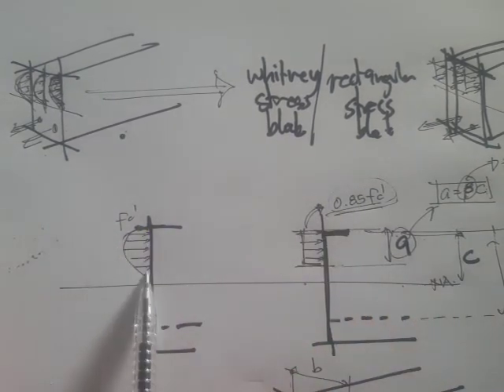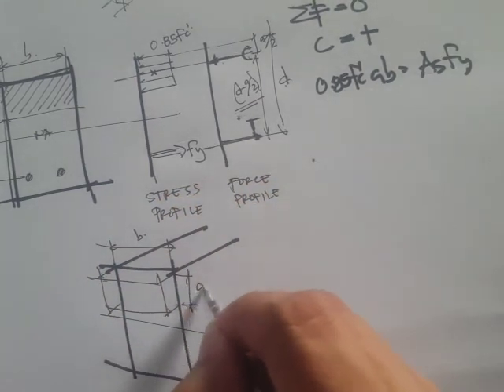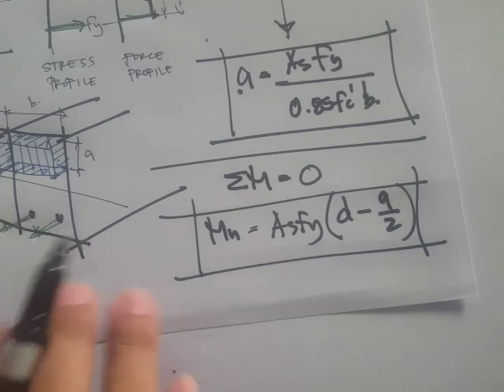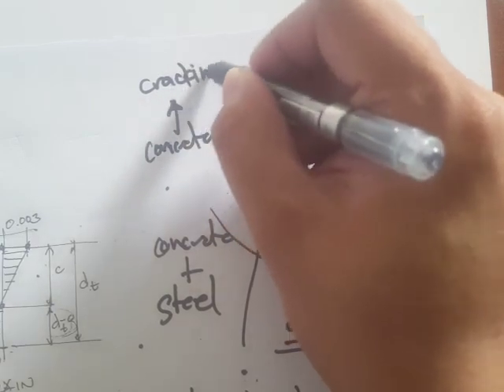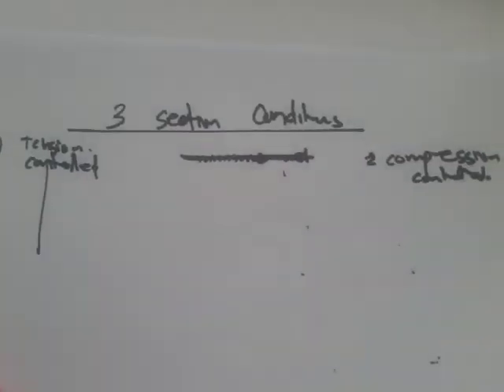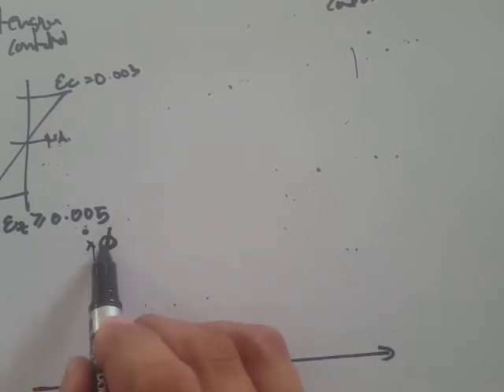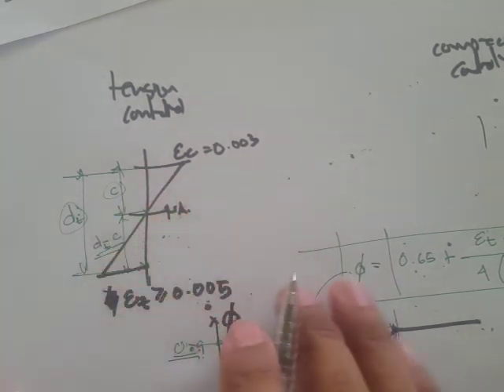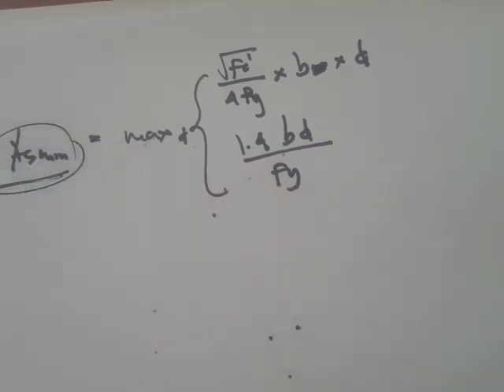ABE161 + 6.02 - Singly + Reinforced + Beams + Part 2